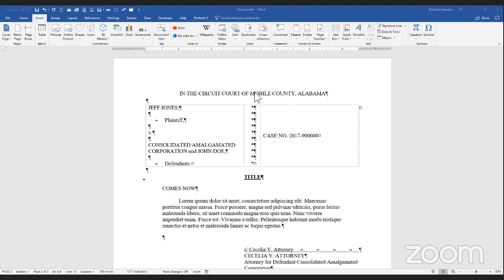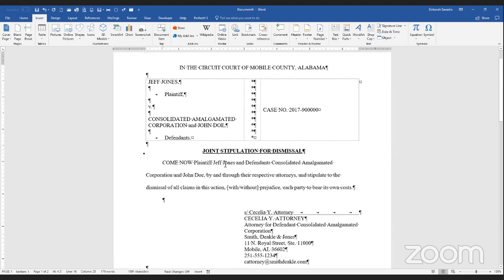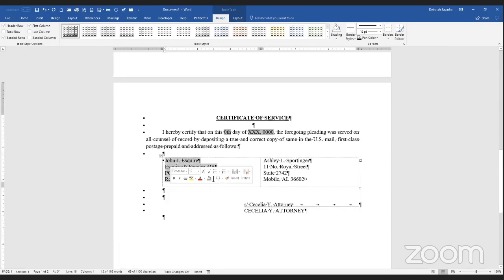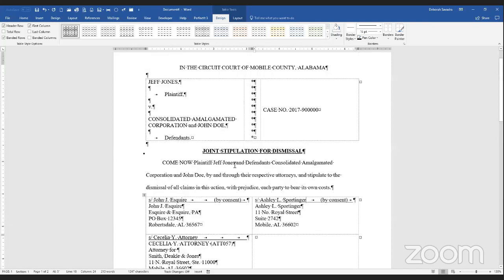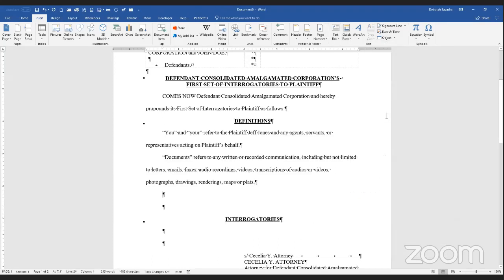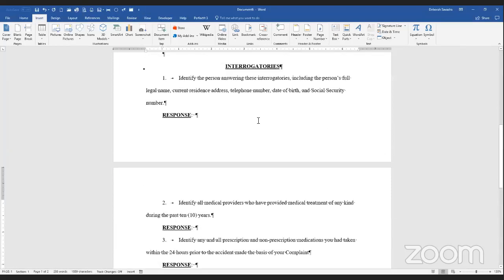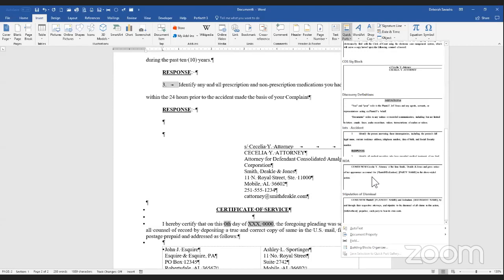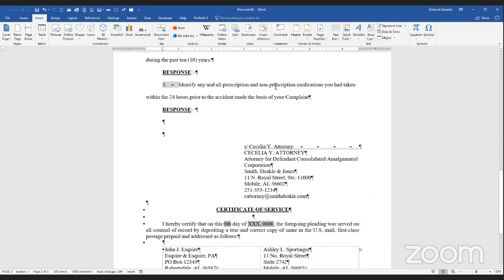13-Minute Thursdays - Assembling documents faster (4/12/18)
Live-streaming quick Microsoft Office tutorials for lawyers and legal staff

Frustrated with automatic paragraph numbering? Make your paragraph numbering bulletproof with my free, no-sign-up-required online course